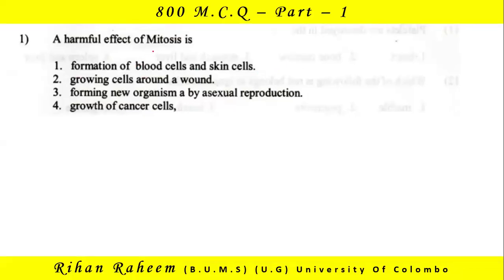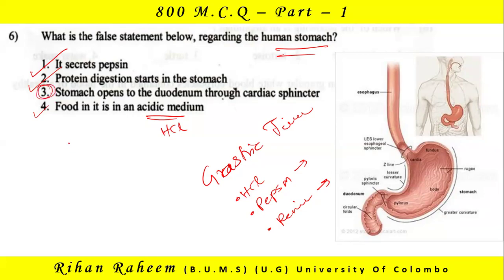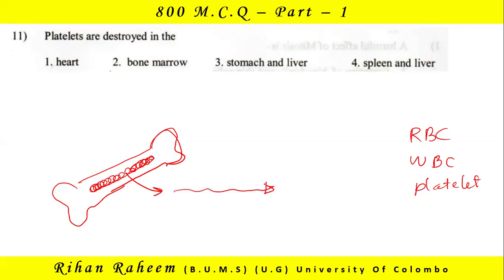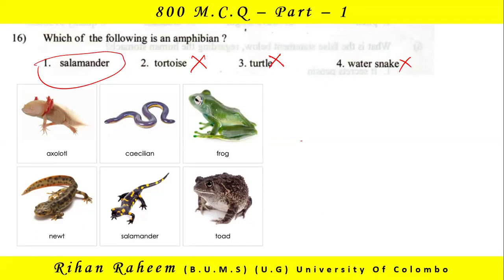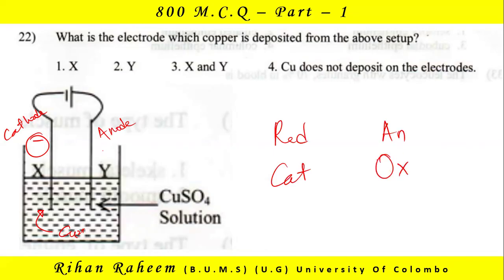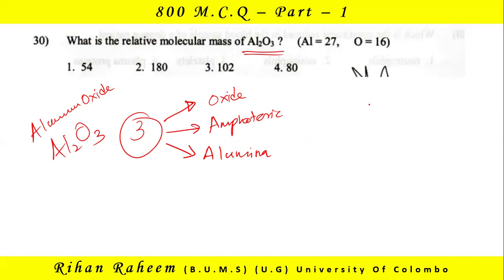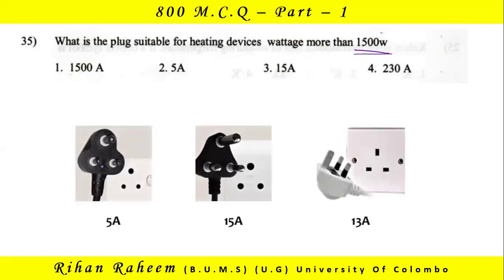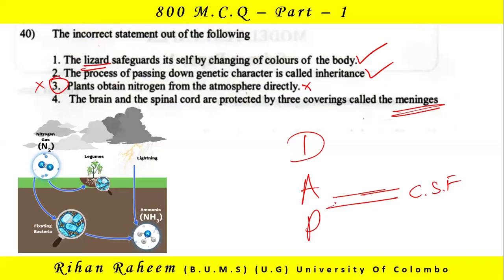O/L M.C.Q Model Paper Discussion- 1st Part of 200 MCQ plan